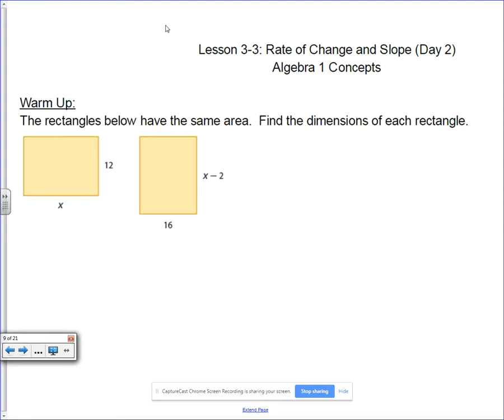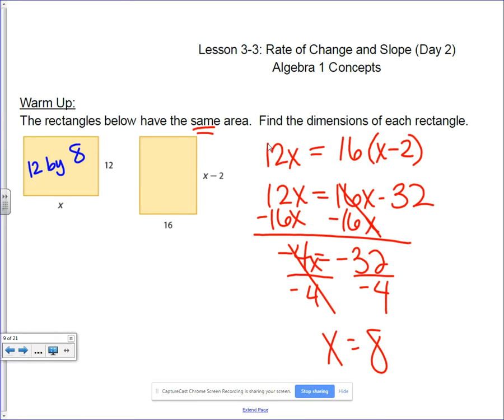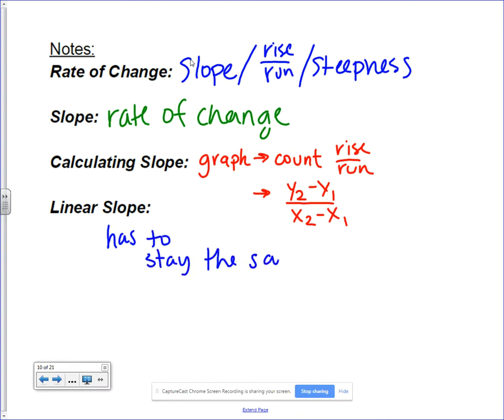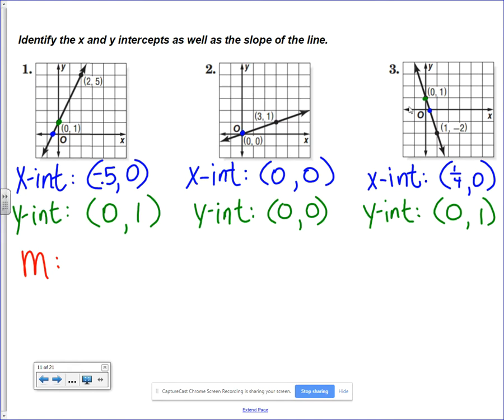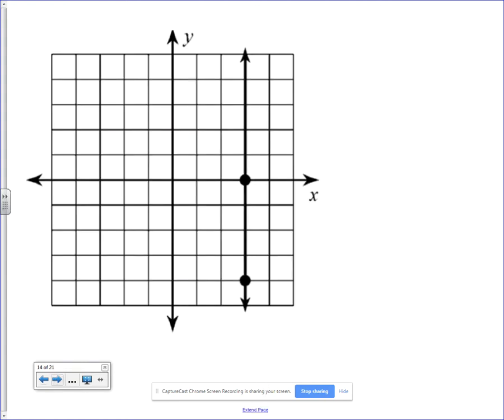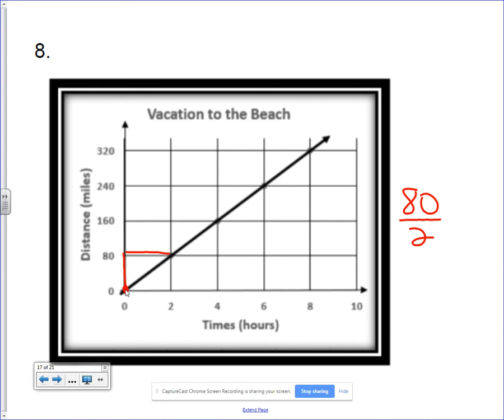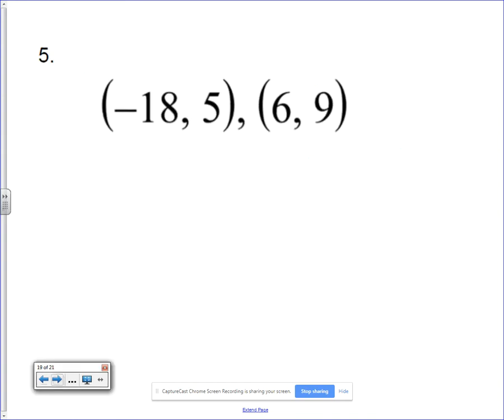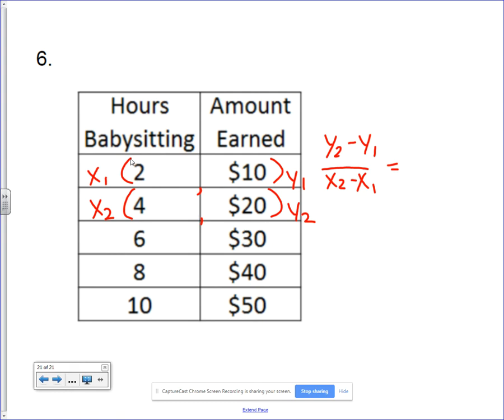Algebra 1 Concepts Nov 8 Lesson 3-3 Day 2